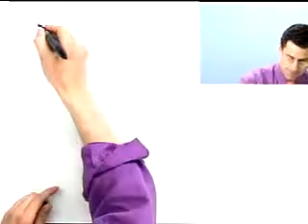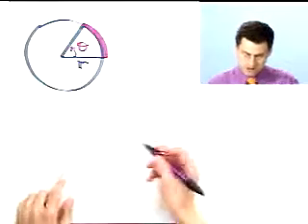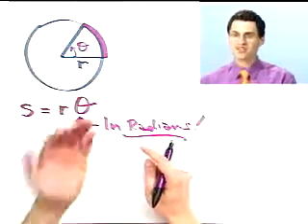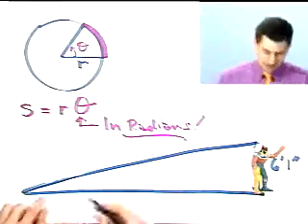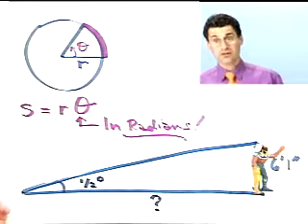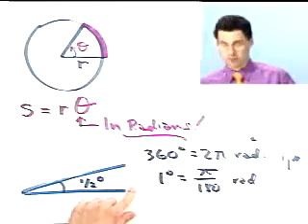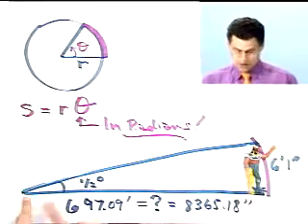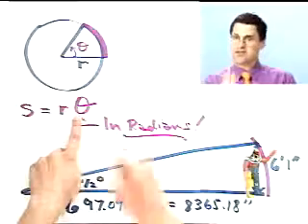11 class Arc length